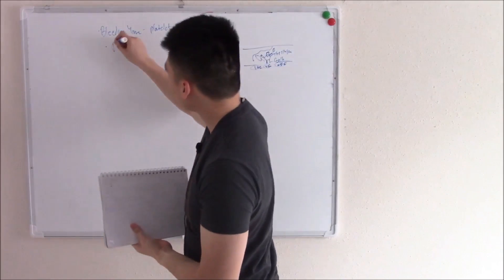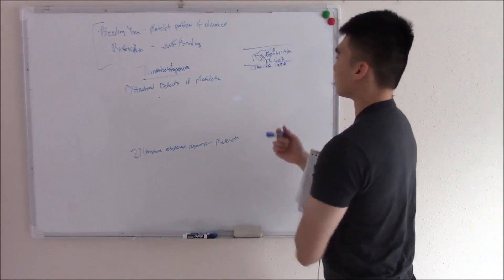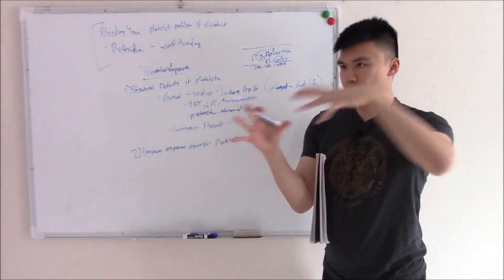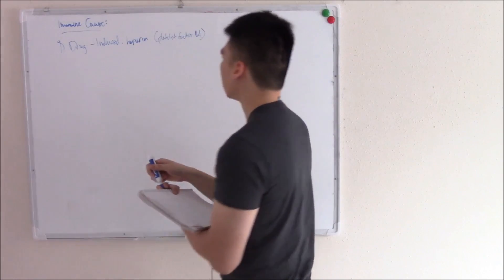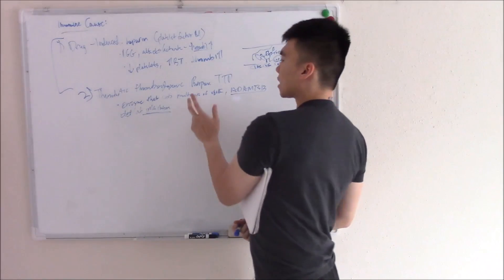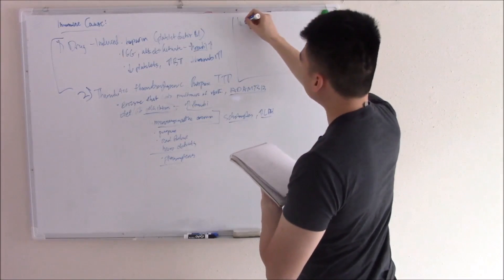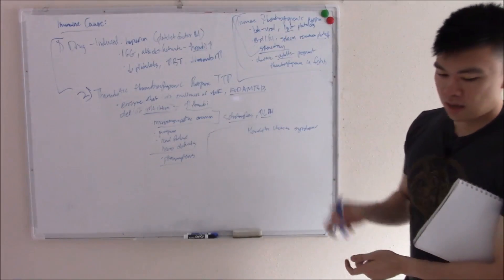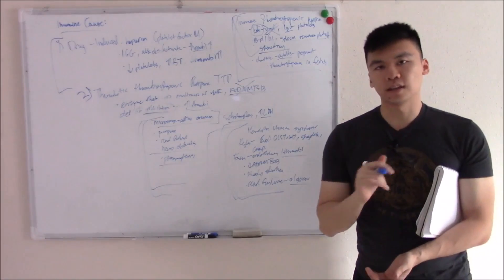USMLE Hematology and Oncology 16 Platelet Disorders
After our talk on platelets and platelet plug formation, we now discuss pathology of the platelets. These disorders  make it difficult to form that platelet plug and thus increase our bleeding time.

Some platelet disorders are due to defects, like that seen in Bernard-Soulier syndrome, or Gianzmann disease.

You can also have destruction of your platelets, like those seen in drug-induced/heparin induced thrombocytopenia. Perhaps the most common is immune destruction of your platelets in immune thrombocytopenia.

Platelets can also be destroyed in narrowed vessels like in DIC or hemolytic uremic syndrome, a common disease in children.